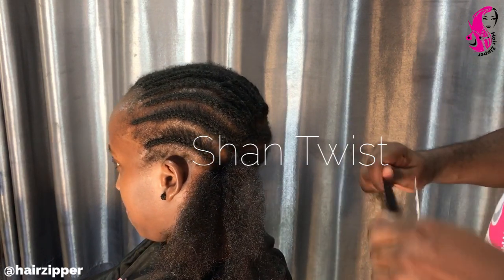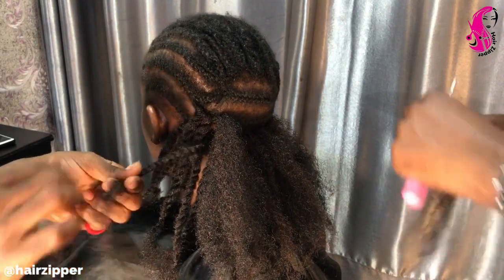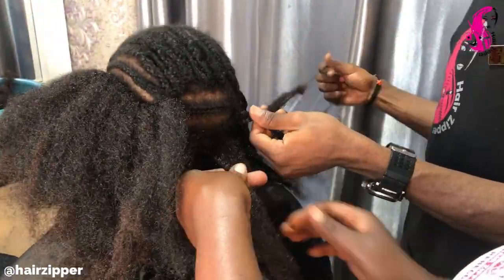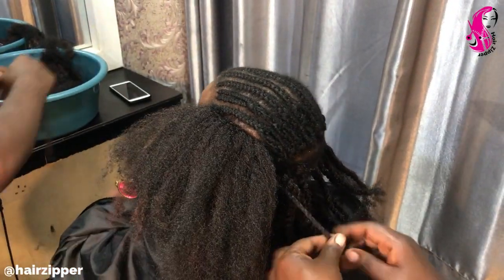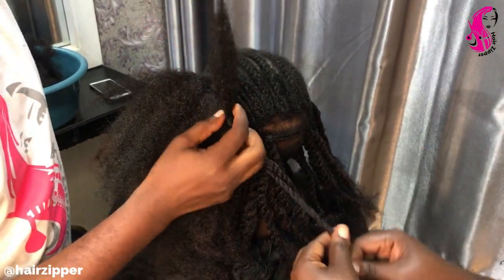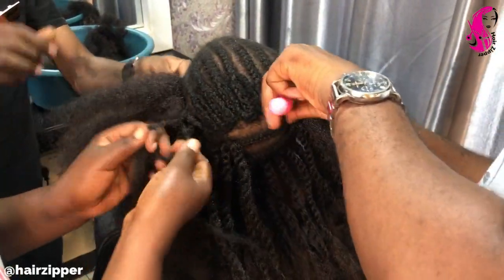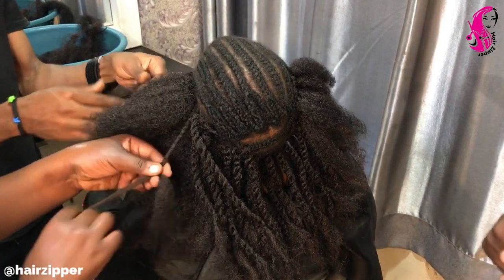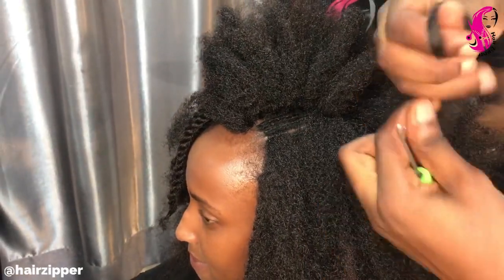Was Scared Of Doing Small Twists Cause Of My Hair But SHANTWIST Did Wonder.